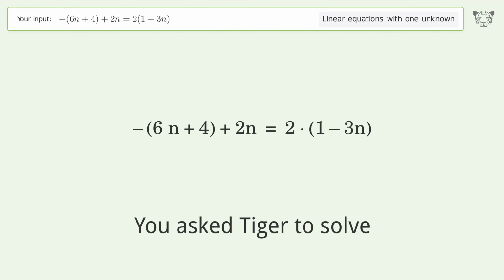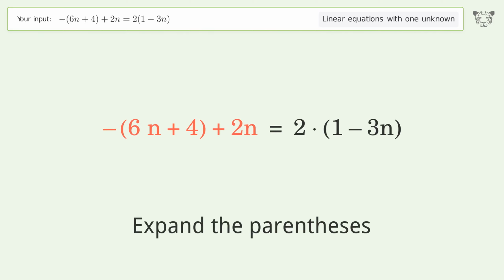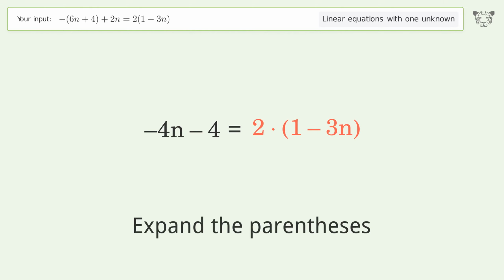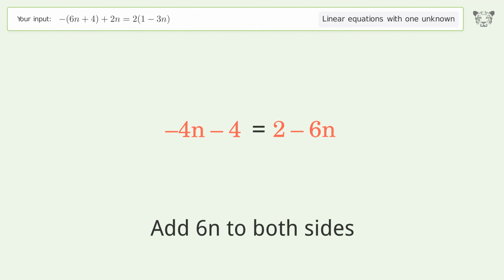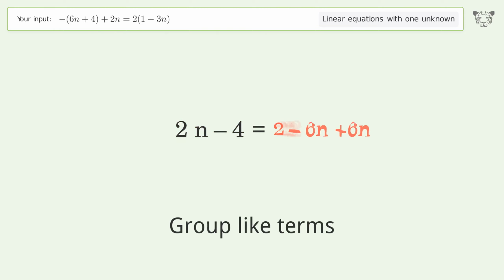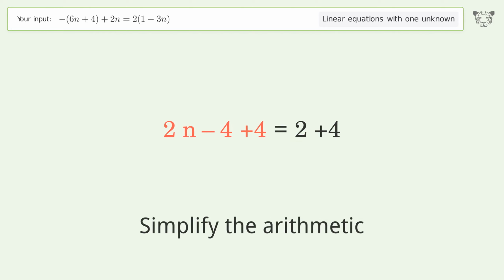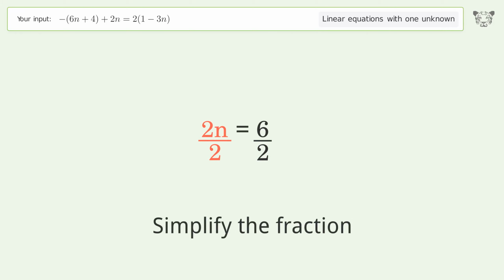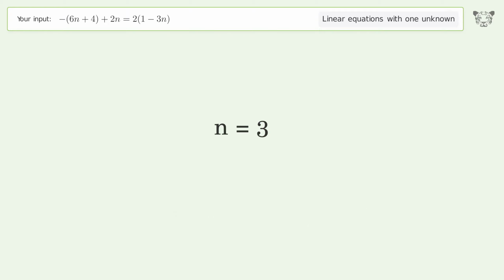Solve -(6n+4)+2n=2(1-3n): Linear Equation Video Solution | Tiger Algebra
Struggling with -(6n+4)+2n=2(1-3n)? Watch our step-by-step video on Tiger Algebra to master this linear equation effortlessly.